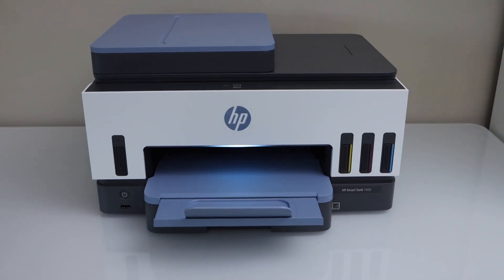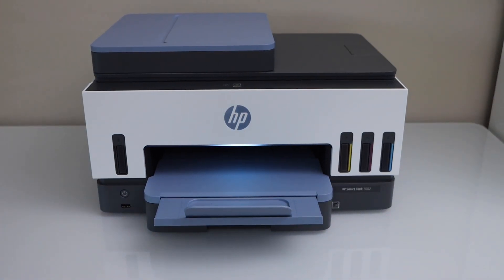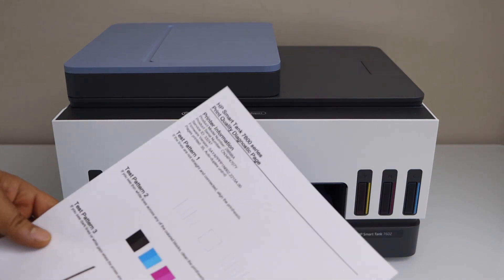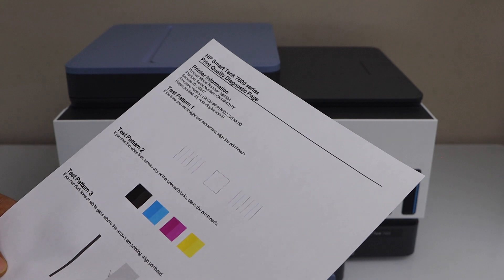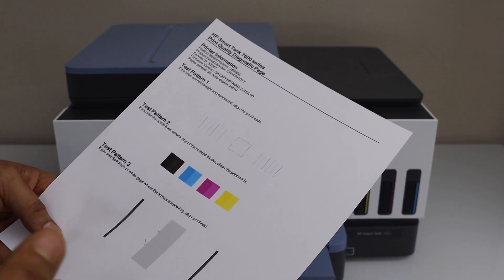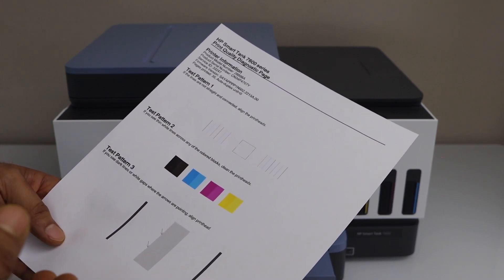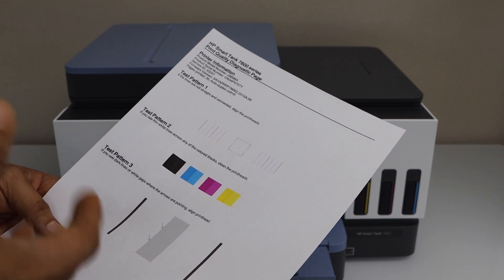HP Smart Tank 7602 Print Quality Diagnostic Check !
This video shows how to check the print quality of your HP Smart Tank 7602 all-in-one printer. Learn how to print the print quality diagnostic check sheet.